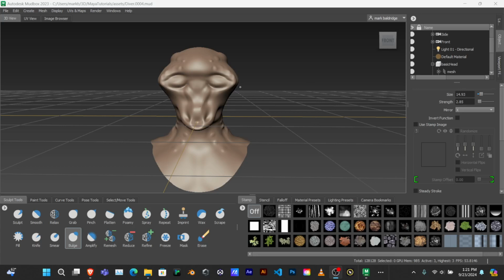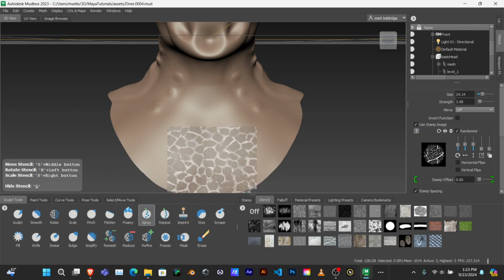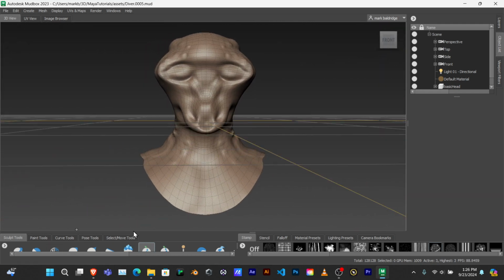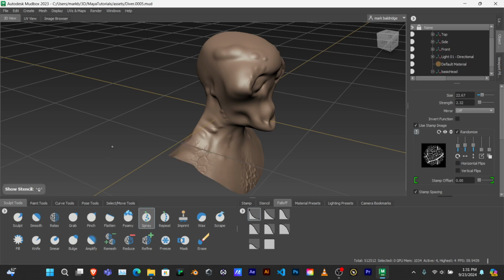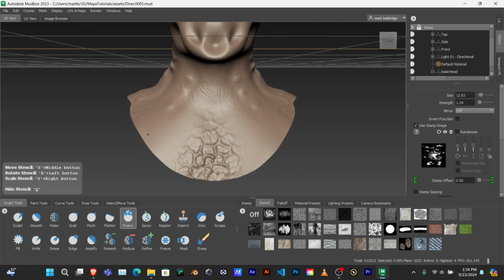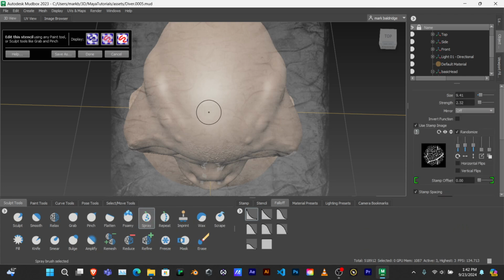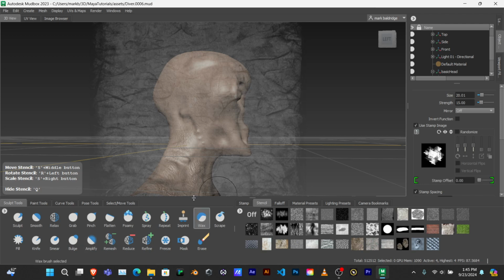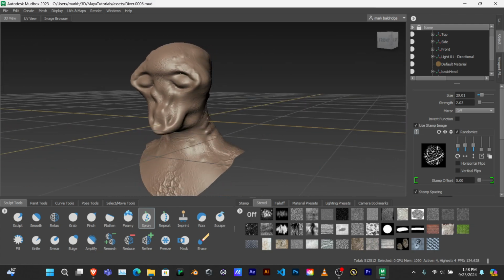Fine Scale Structure: Mudbox Stencil